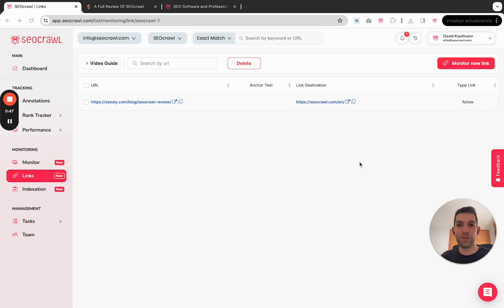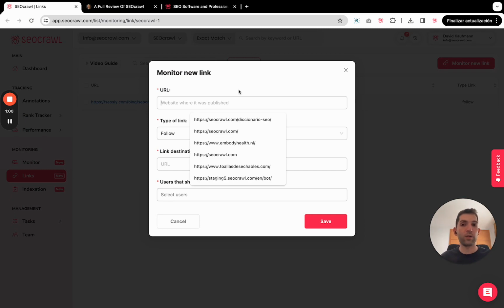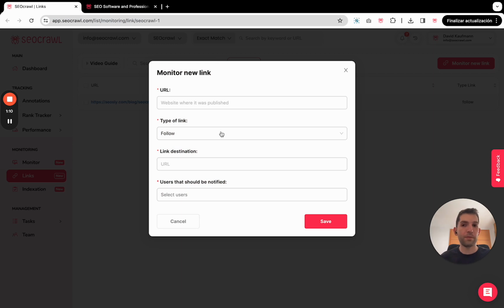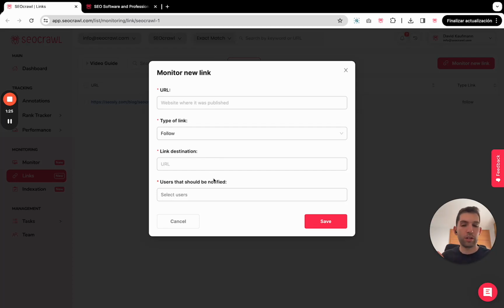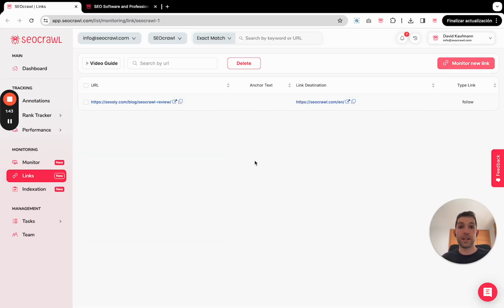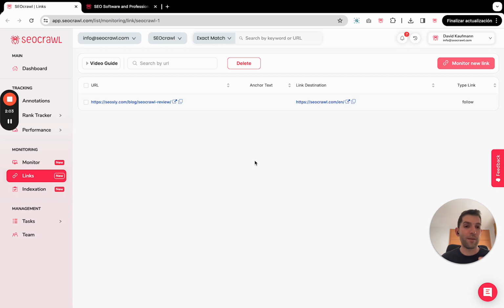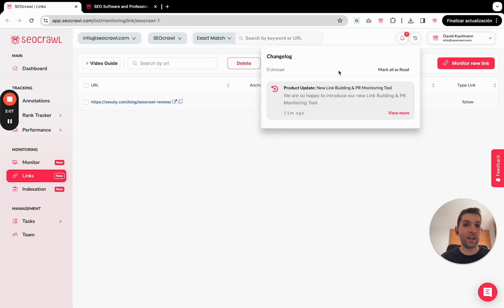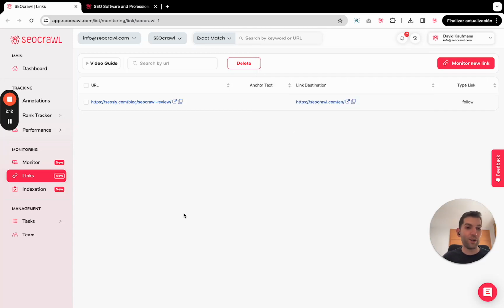New Link Building & PR Monitoring Tool | SEOcrawl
We are SO happy to introduce you our new Link Building & PR Monitoring Tool which allows you to monitor all the campaigns you make on external websites and avoid bad surprised (a link changed to nofollow, links removed...).

00:00 Introduction
00:57 How to Track a Link Building campaign
02:07 Next Steps & Roadmap

Join for FREE and recibe 14 days of ENTERPRISE account for Free if you ask for a DEMO

The SEOcrawl Team